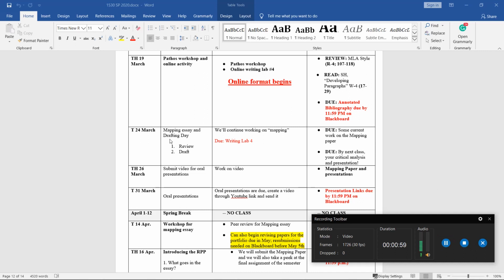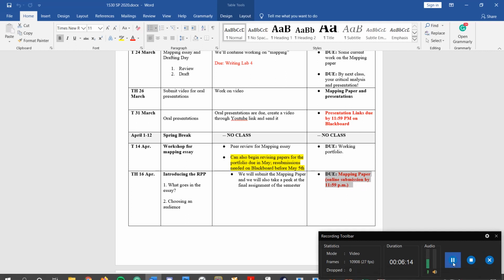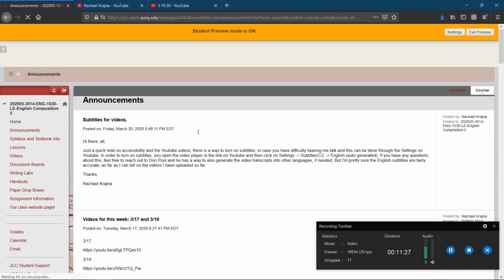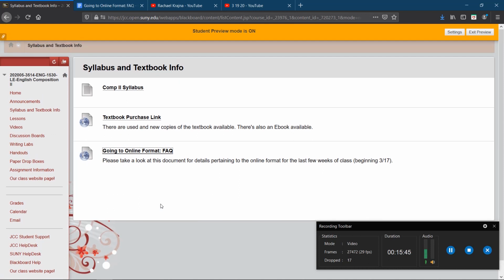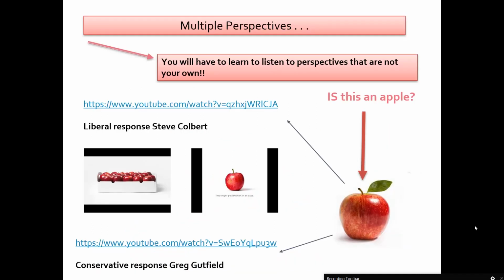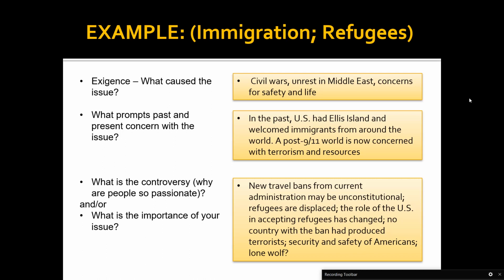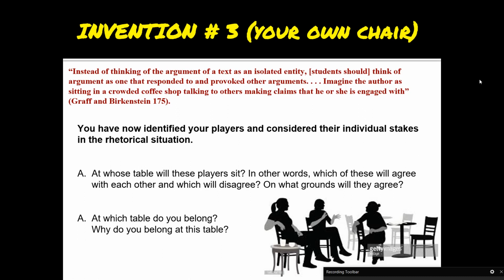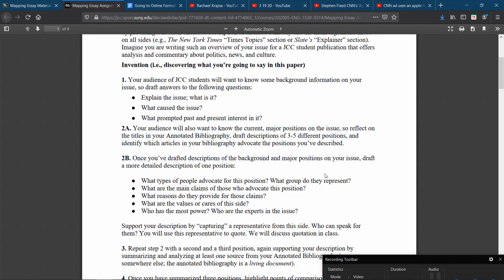3 24 20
This video is for Tuesday, March 24th. I discuss the Mapping Paper, the guidelines, and the invention for the third paper.